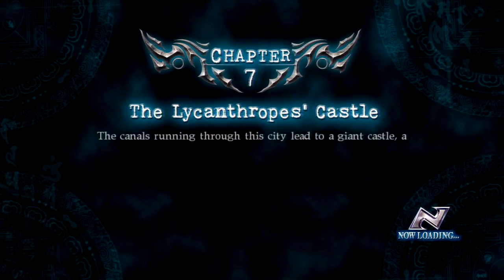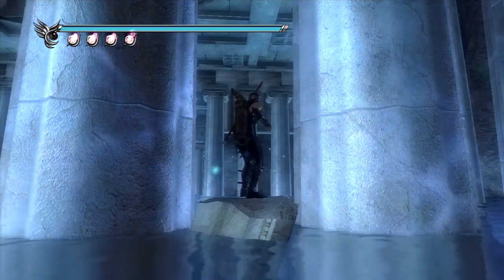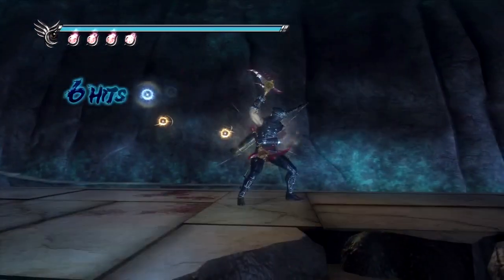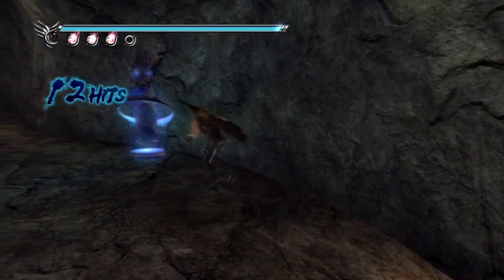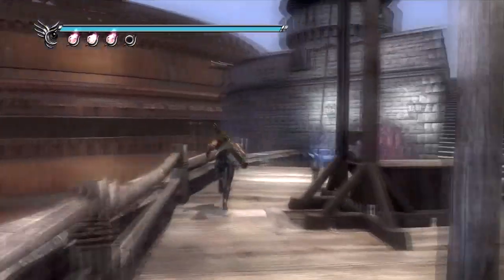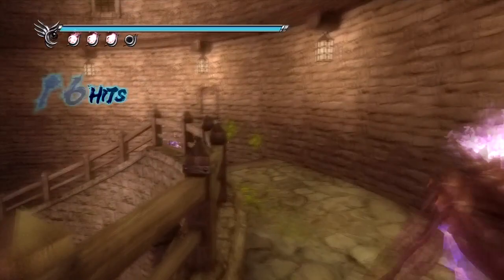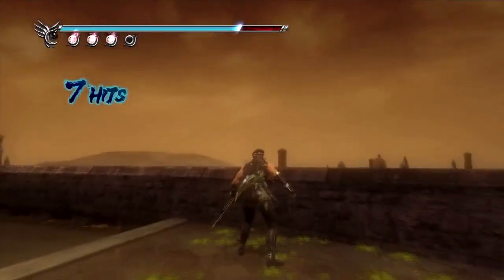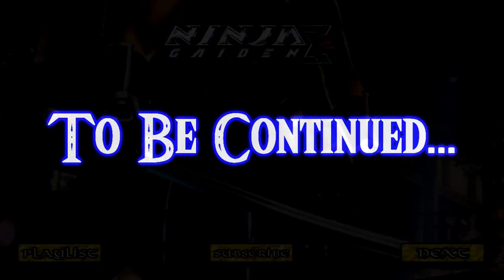Ninja Gaiden Sigma 2 | Let's Play - Episode 13 - RRPGReviews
The calm from underground before the storm on the surface...

This LP is not aiming to 100% everything as it's nearly impossible by any means. This is just done for fun, and it'll be covering the beginning of the main story to the end of it. Enjoy!